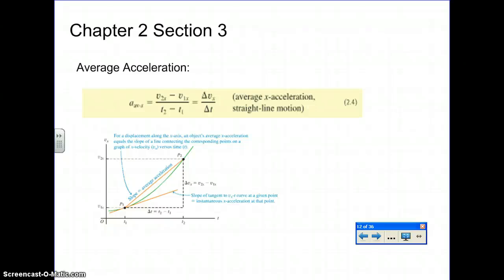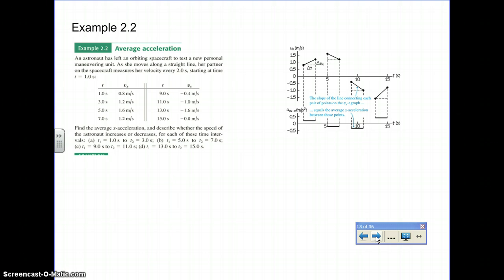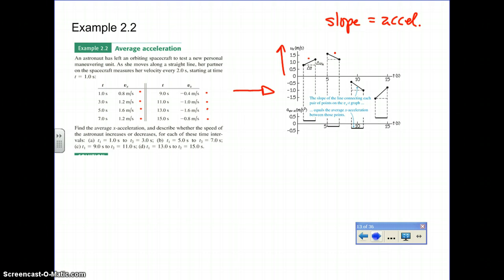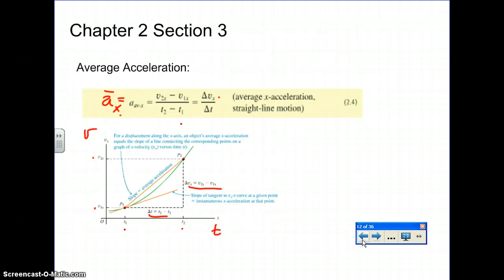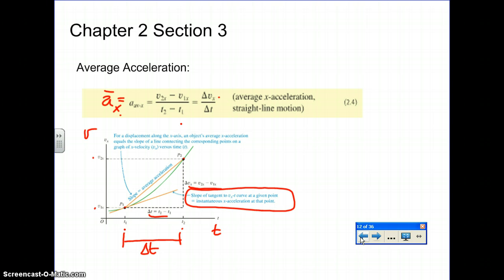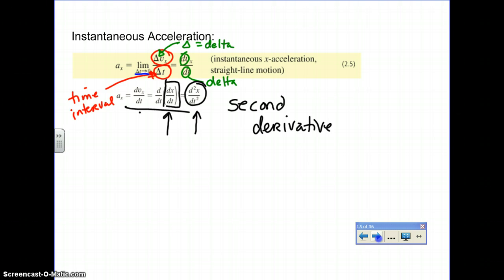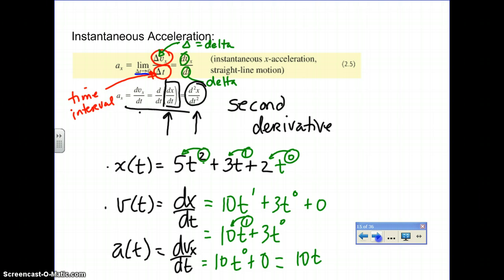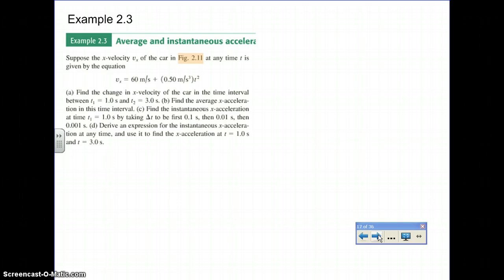Mr. Dillick's Physics - AP Ch. 2 Notes - Avg and Inst Accel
Smartboard presentation on average and instantaneous acceleration, using derivatives.